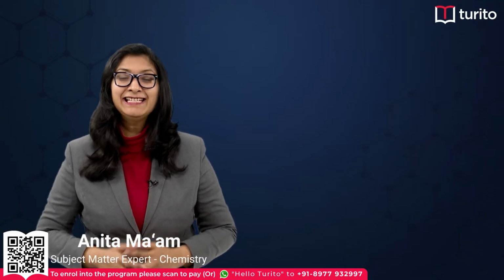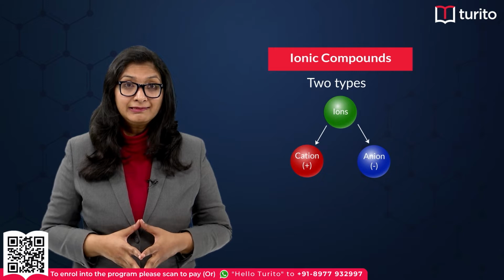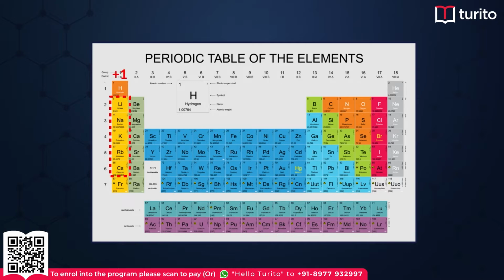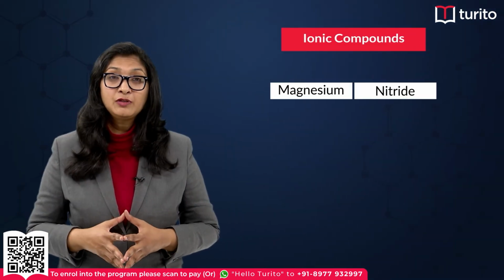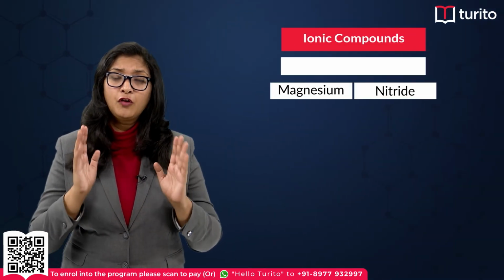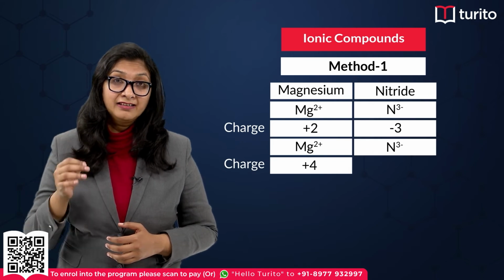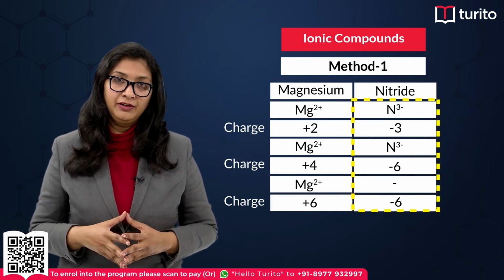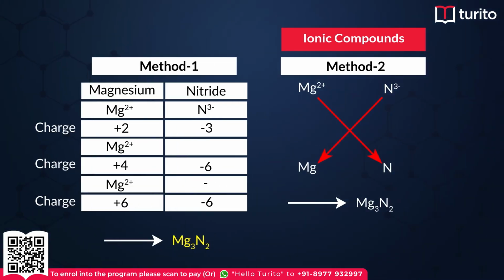Derivation of Formulae of Ionic Compounds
Stay ahead in your school exam preparation! Make your mark in Olympiads and other competitive exams with our experts. Learn tricks to solve questions and move closer to success.